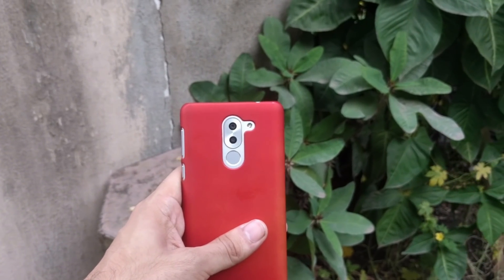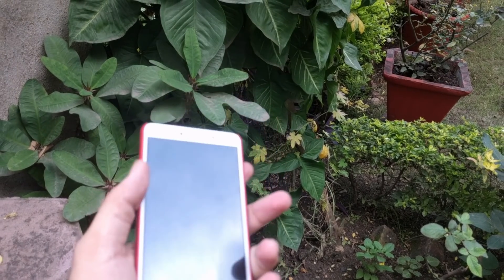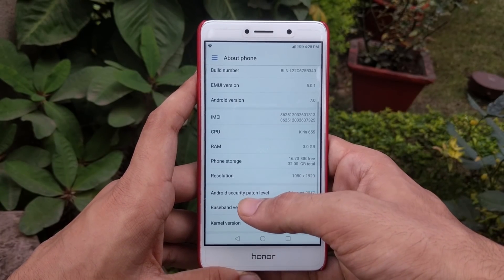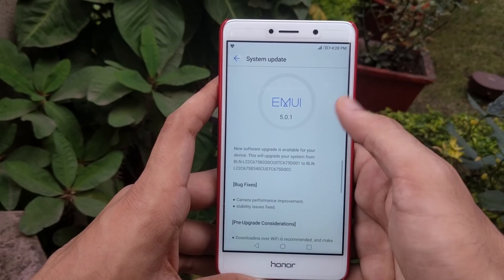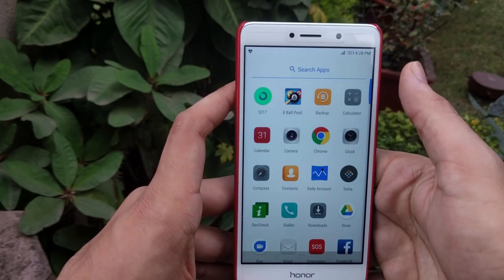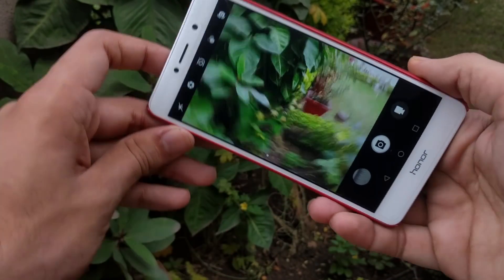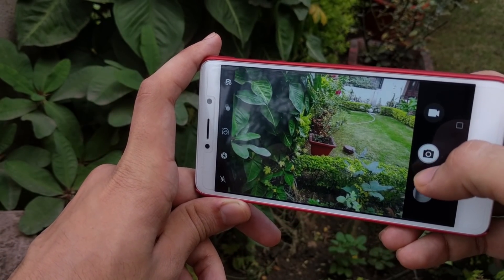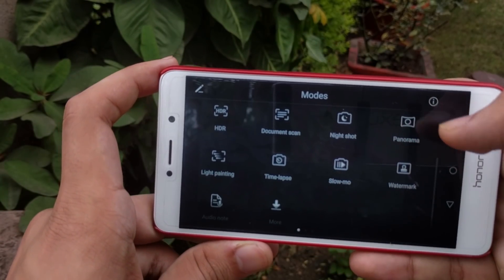HONOR 6X CAMERA UPDATE!